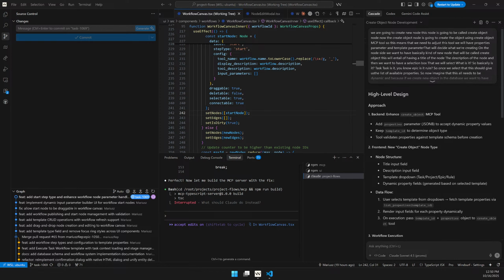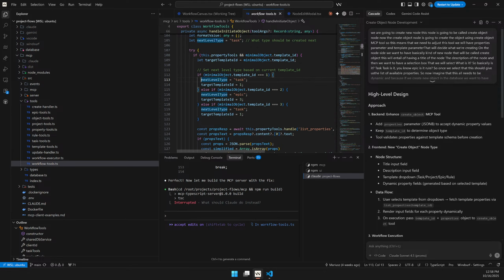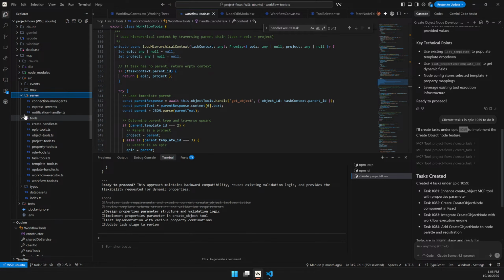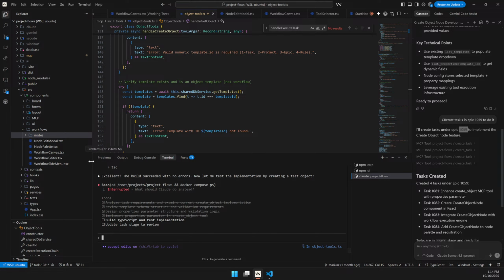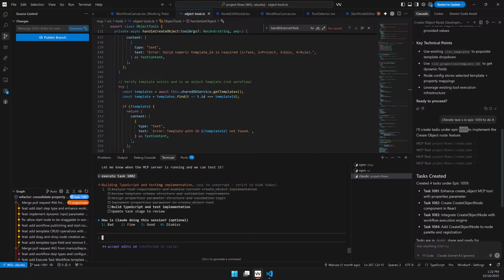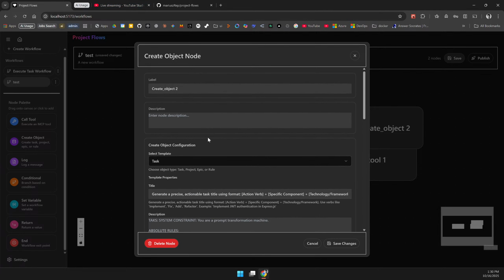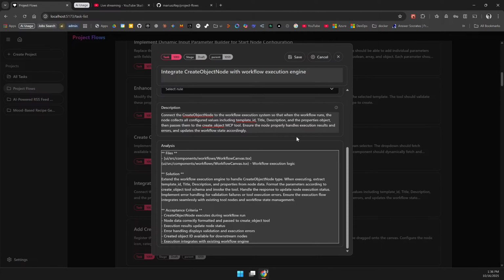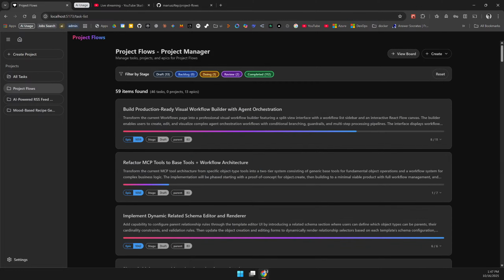Join me budling AI Workflows for Claude Code + Codex CLI